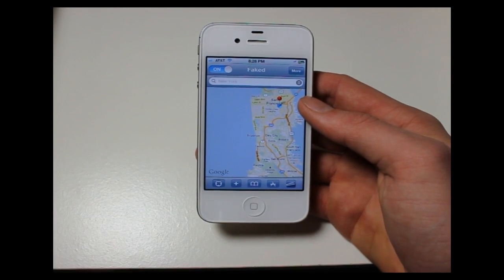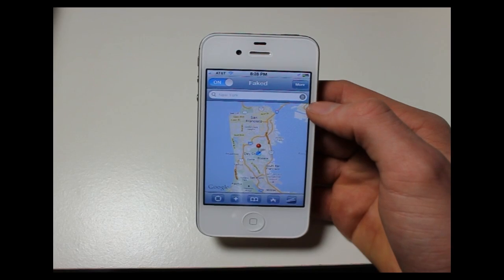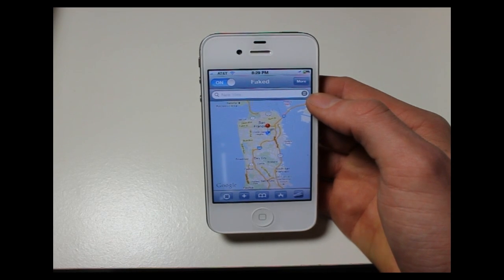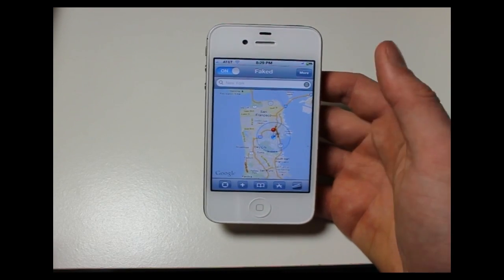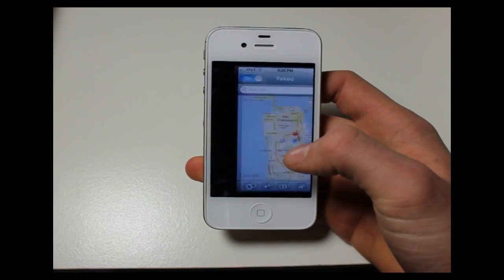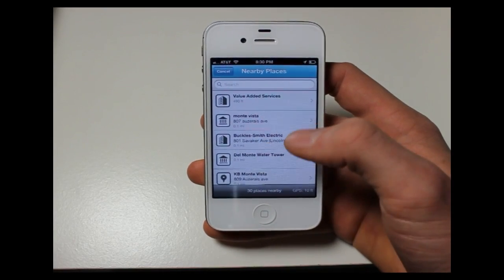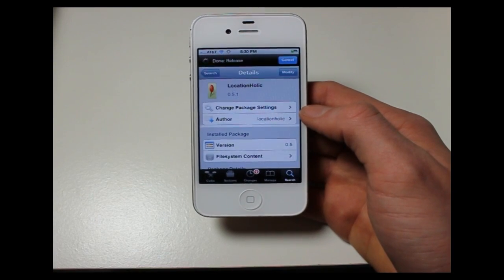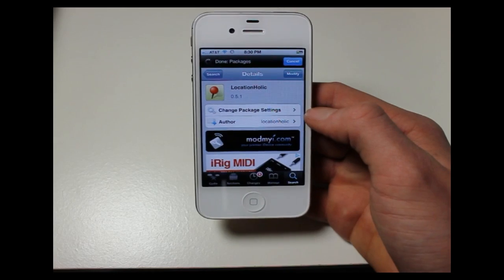LocationHolic - Spoof Your iPhone's Location + GIVEAWAY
Name: LocationHolic

Want a free copy tweet and follow for a chance to win 1 of 10

Ever want to claim you are somewhere that you are not? Check out LocationaHolic in Cydia, an app that allows the user to spoof their location with a tap of the screen. The application works simply by showing a map like in the native maps app, with a few differences. The user is prompted to place the pin down where they want the faked location and flip the switch at the top to put the change into action.